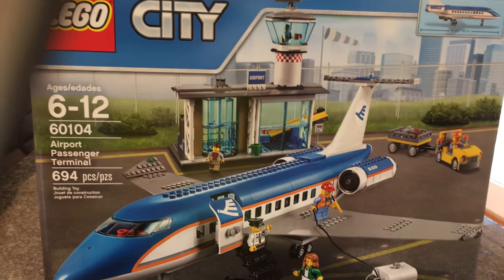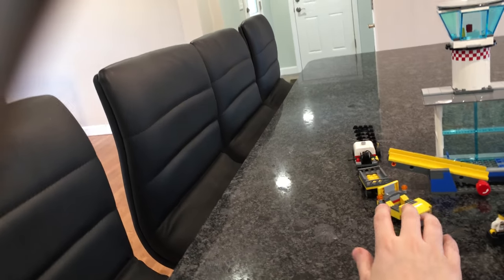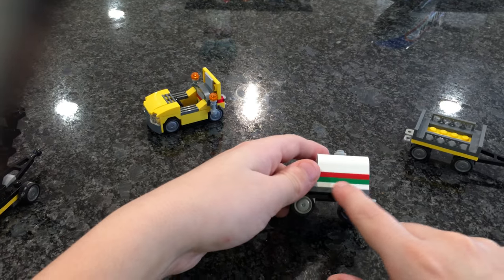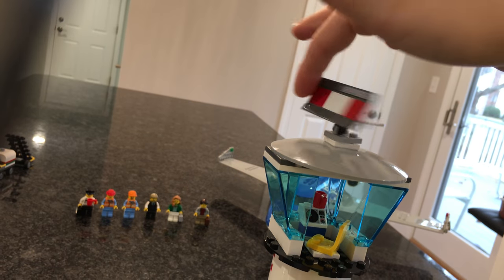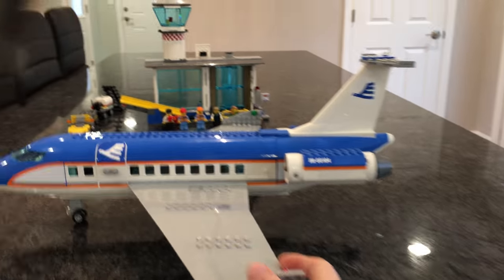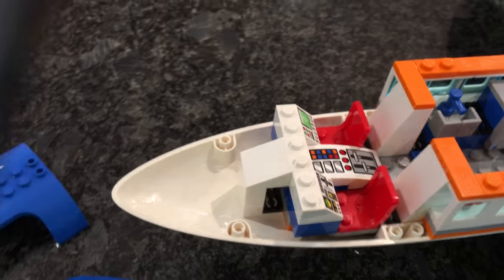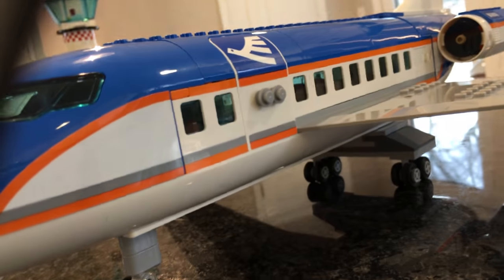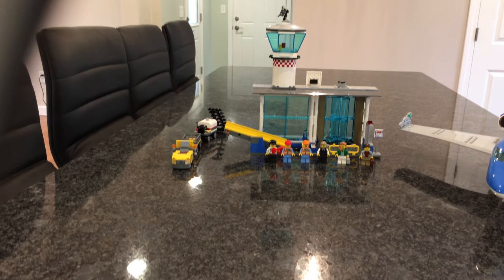lego city 60104 airport passenger terminal review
today I will be reviewing the lego city 60104 airport passenger terminal.This is my first video in a long time!